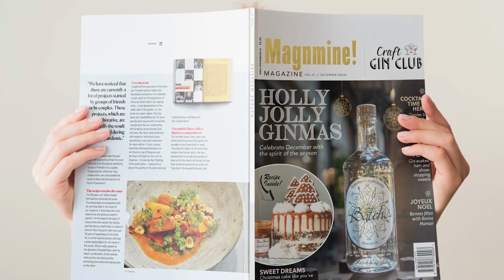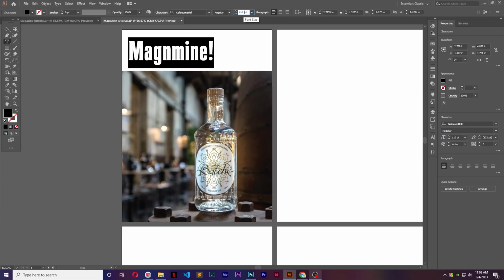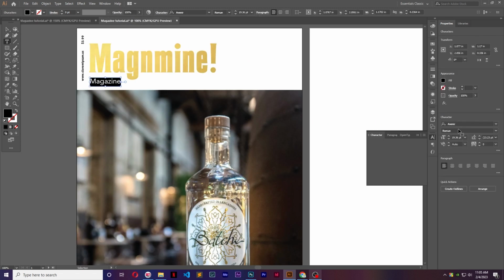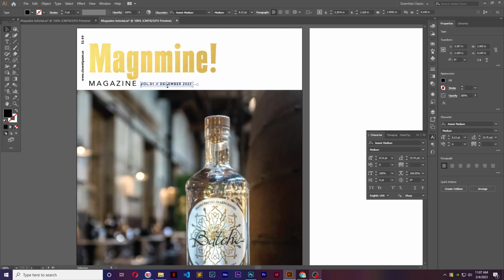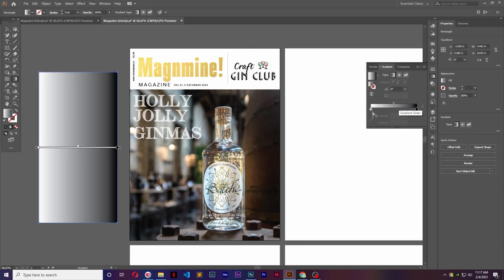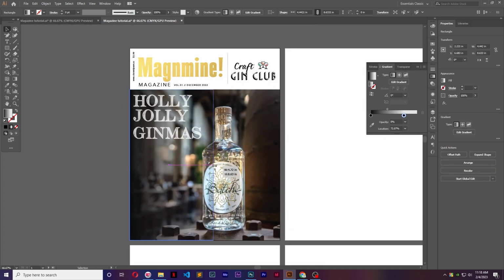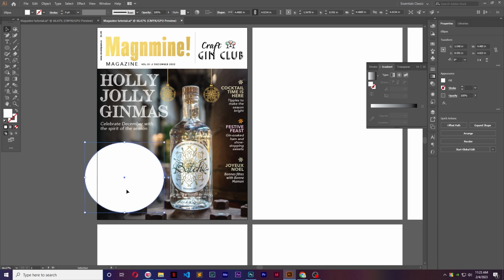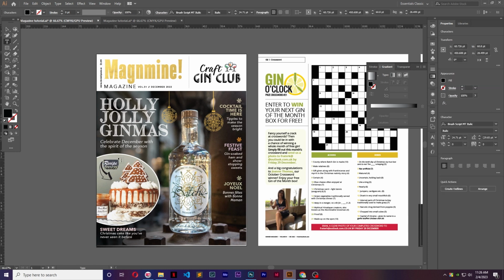Learn how to create an Amazing Food magazine in Adobe Illustrator | Part-1 Cover page design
Magazines are a great source of information on a variety of topics. From news and current events to lifestyle and entertainment, magazines offer in-depth coverage of subjects that matter to their readers.

Magazines are not just informative, but also entertaining. They offer a mix of articles, photographs, and illustrations that captivate readers and keep them engaged.

The focus of this lesson will be on creating a printable magazine project meant Using adobe illustrator.  Part-1 Cover page design